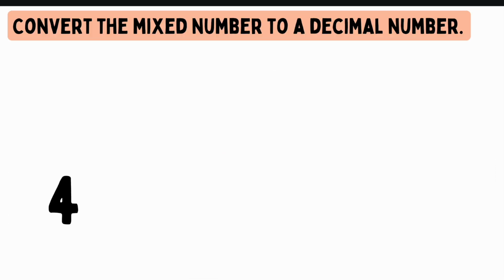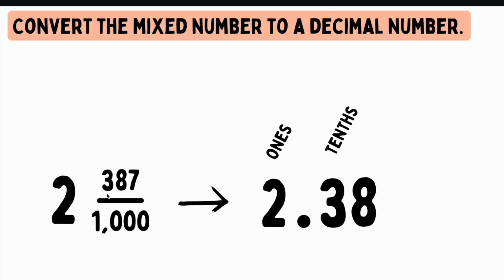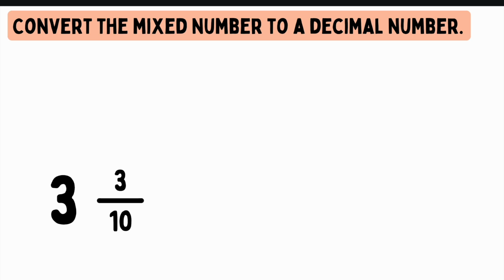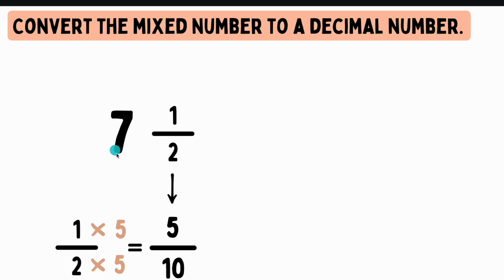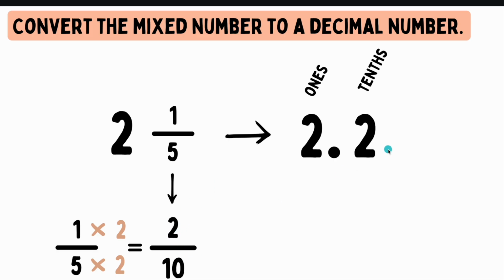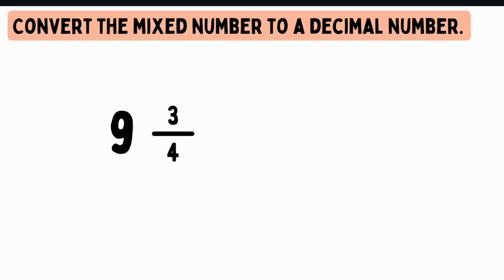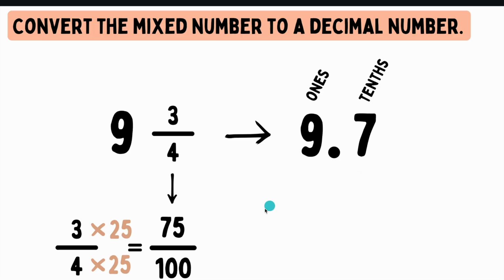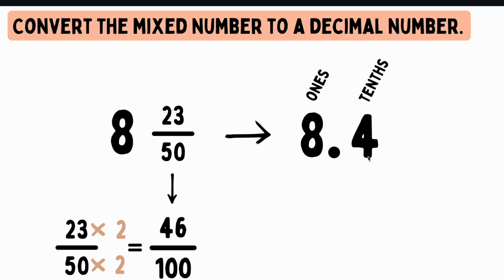Converting Mixed Numbers to Decimals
In this video, you’ll learn how to convert mixed numbers into decimals step by step. We’ll break a mixed number into its whole number and fraction parts, convert the fraction to a decimal, and then put it all together. Perfect for beginners and students who want extra practice!